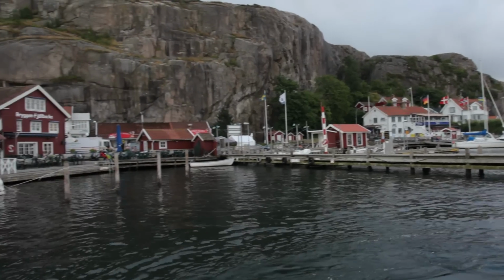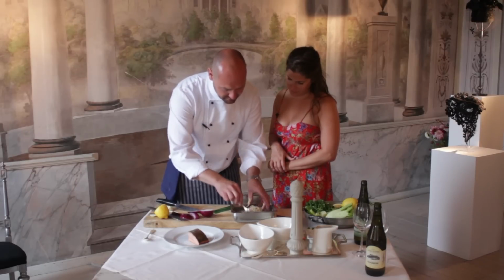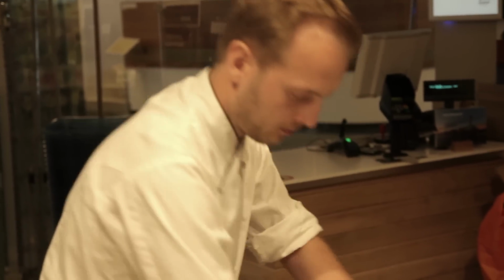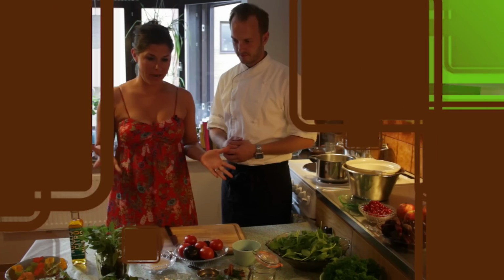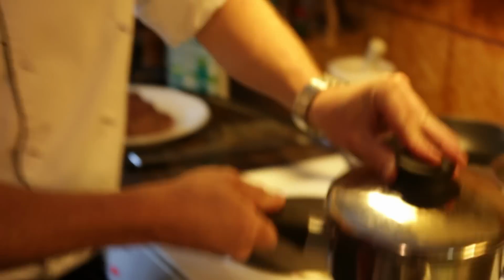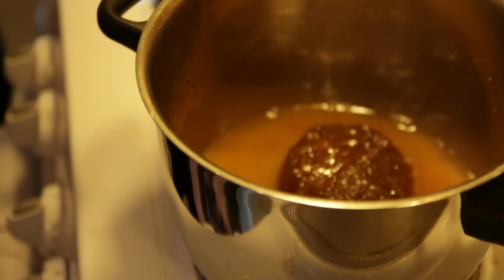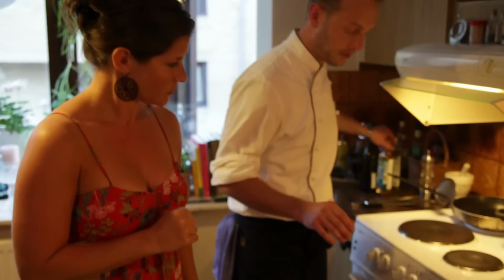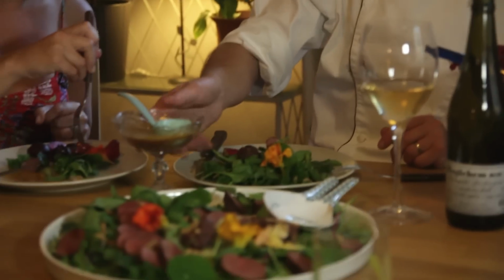Capital Cooking in West Sweden: Part 2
Enjoy Lauren DeSantis to prepare a Swedish feast of Wild Goose at a home in Malmo, Sweden.  Thank you to A Slice of Swedish Hospitality for an inside look into traditional Swedish Cuisine.